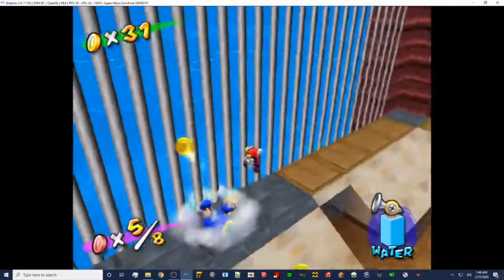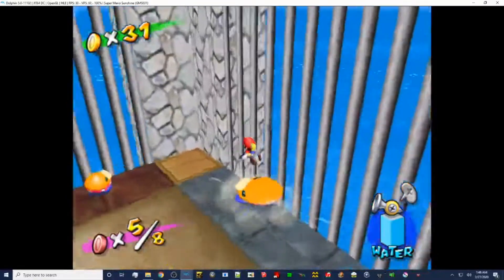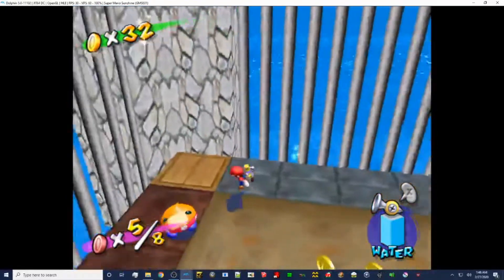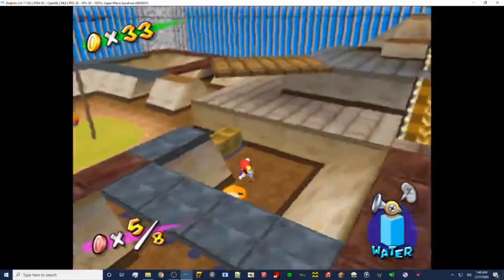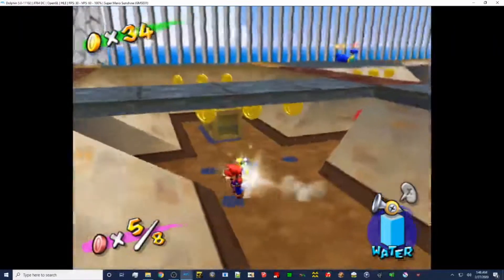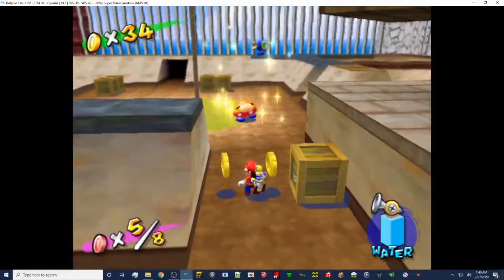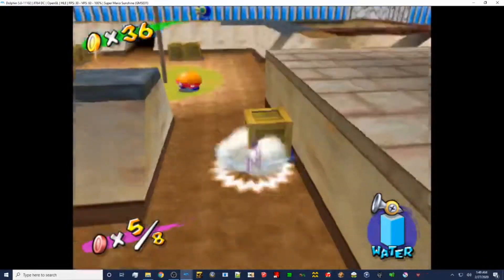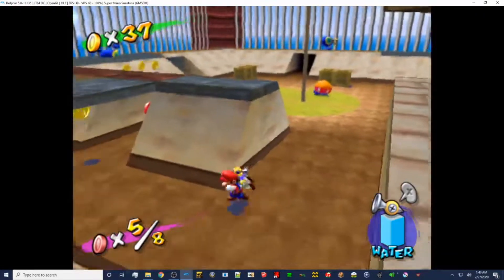Super Mario Eclipse | Battle Fort Showcase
A port of Battle Fort from Super Mario 64 DS into Super Mario Sunshine.

I had a lot of fun with this one, and it's my first time adding in extra blue coins and Shine Sprites!